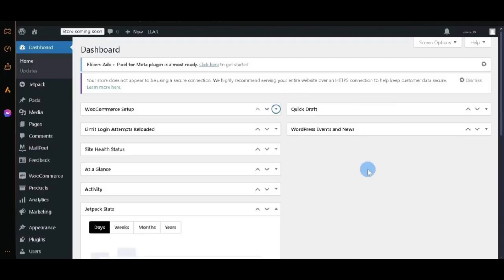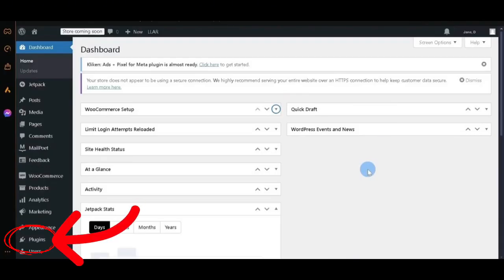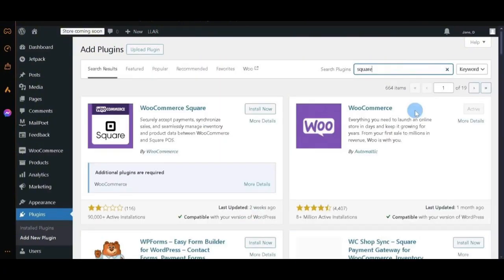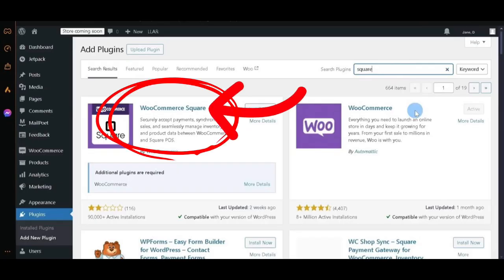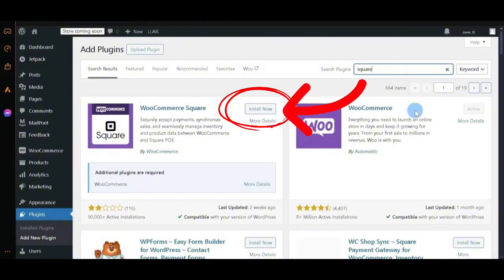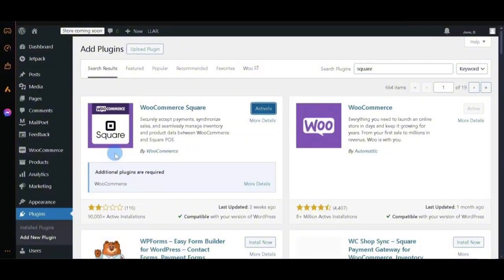How to Connect Square to WooCommerce 2025 | Integrate Square to WooCommerce (Easy Guide)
Learn how to connect Square to WooCommerce so you can sync your products, inventory, and payments seamlessly. This guide walks you through installing the Square for WooCommerce plugin, linking your Square account, and configuring settings for smooth integration.

Perfect for online store owners who want to manage sales in one place while accepting secure Square payments. Works for both new and existing WooCommerce stores.